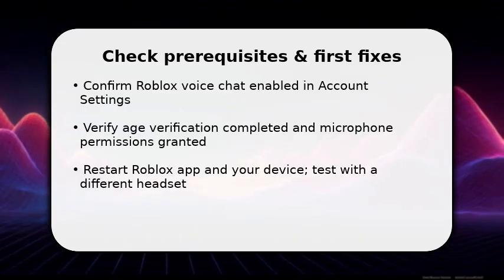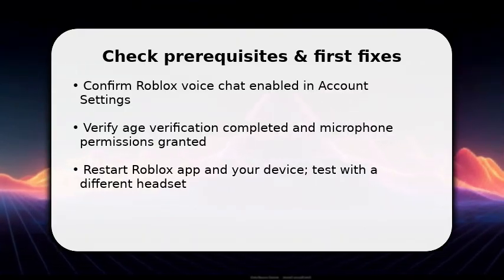How to Fix Voice Chat Disconnected Roblox (updated)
Learn how to troubleshoot and fix voice chat disconnections in Roblox with our step-bygy guide. Whether you're a casual player or an avid gamer, encountering dropped calls can be frustrating. This video provides practical solutions for common issues like lagging connections, server problems, and audio settings adjustments to ensure your voice chat remains clear and uninterrupted during gameplay.

Roblox, voice chat disconnect fix, Troubleshooting Roblox Voice Chat, fixing dropped calls in Roblox, improve Roblox audio connection, roblox voice communication issues, how to keep your call connected on Roblox, Roblox server problems affecting chat, audio settings for better Roblox chatting